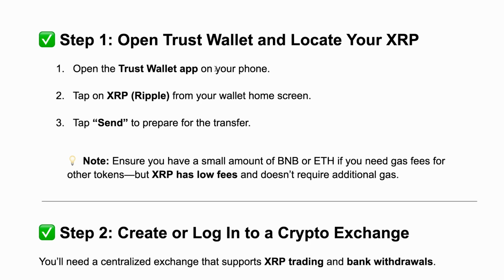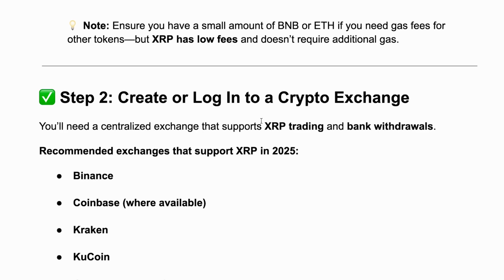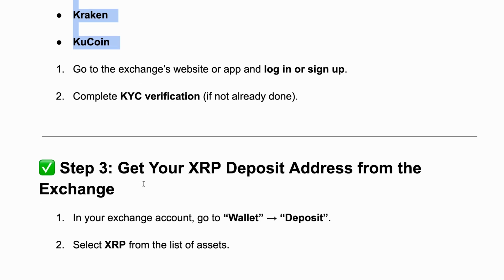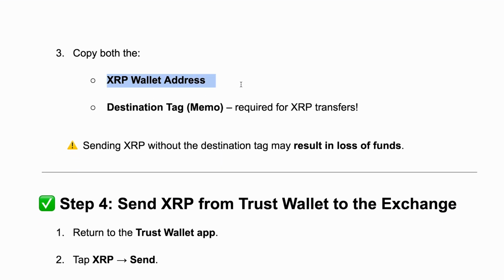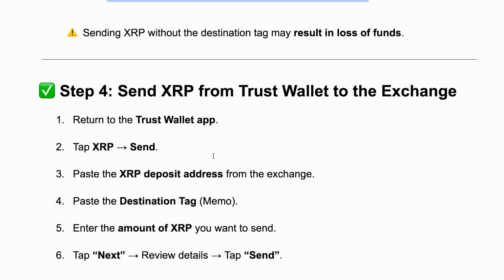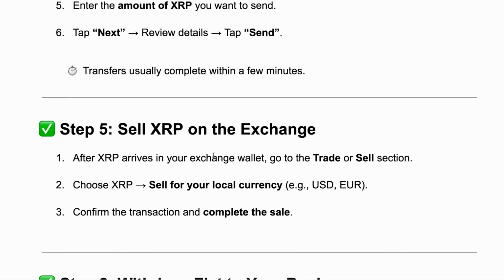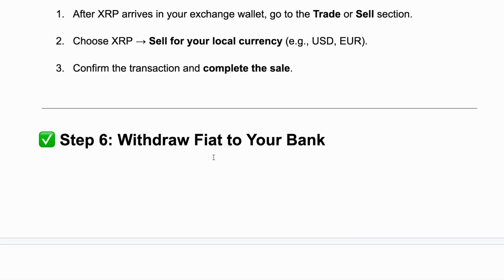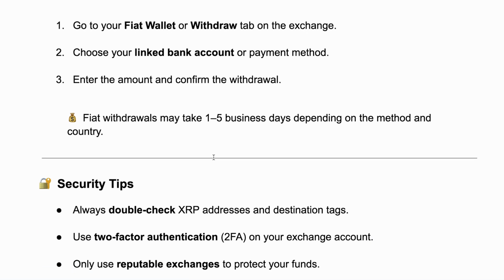How To Sell XRP On Trust Wallet 2026 (Step by Step Guide)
Learn how to easily sell your XRP directly from Trust Wallet with this simple tutorial! 📱🔧